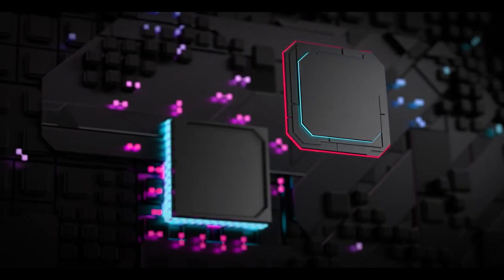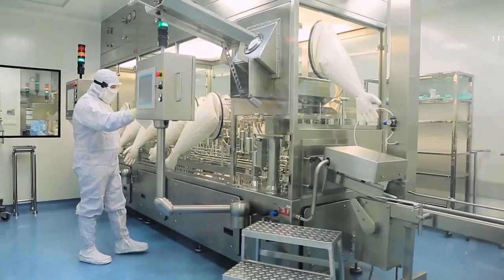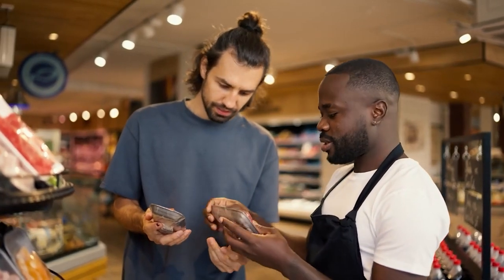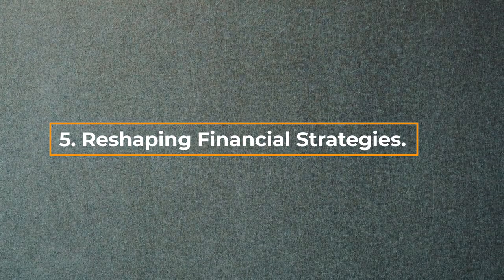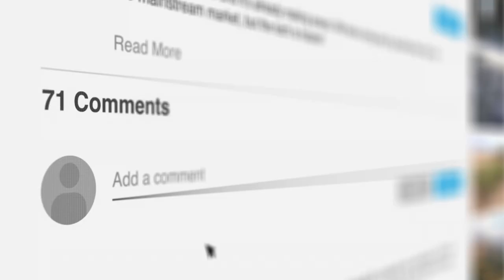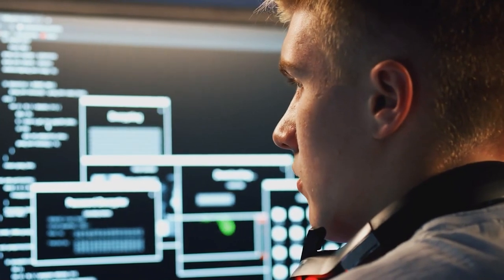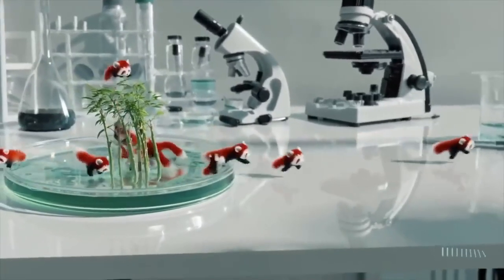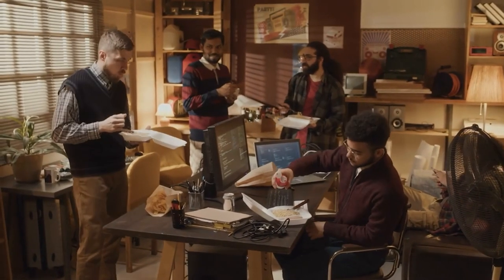The 10 Things That Will Change When OpenAI's SORA Is Released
Discover the Future of AI with SORA! 🚀 Join us as we unveil the top 10 groundbreaking changes that OpenAI’s SORA will bring to technology, society, and daily life. From enhanced automation to unprecedented advancements in machine learning, SORA is set to revolutionize the way we interact with artificial intelligence. Don’t miss out on this insightful exploration into the transformative potential of SORA.

sora,ai,artificialintelligence,openai,videoeditor,